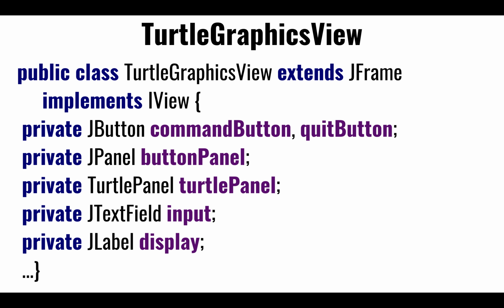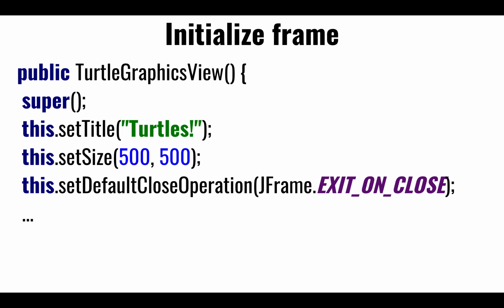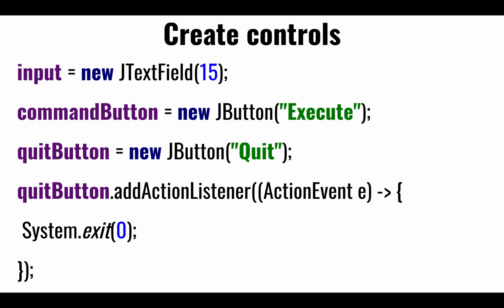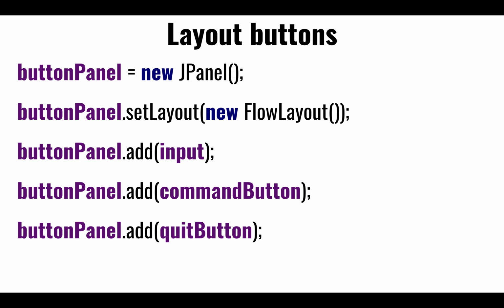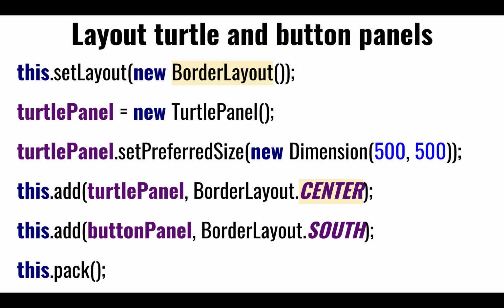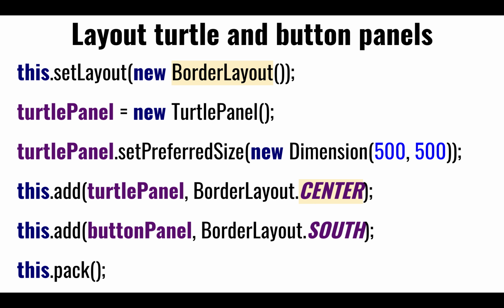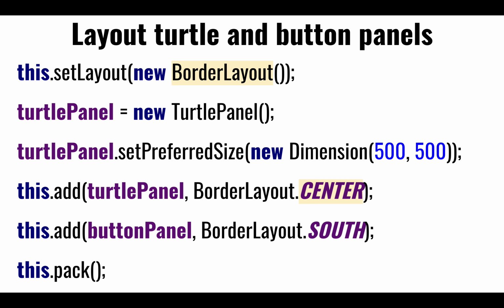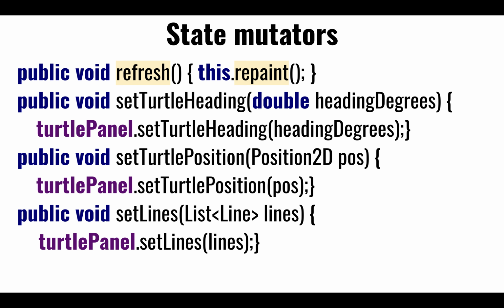W4 2 3 turtle view